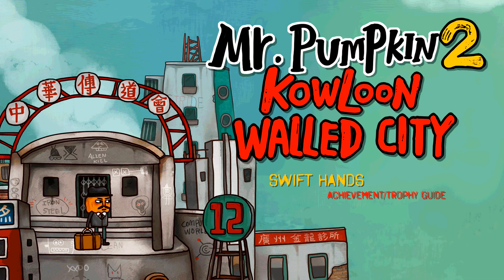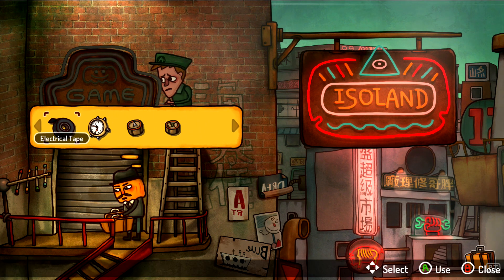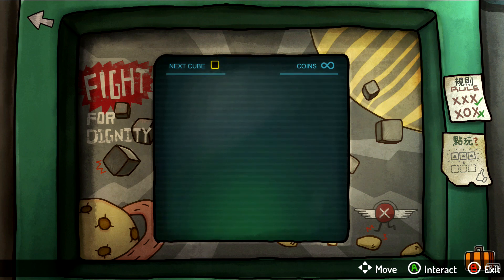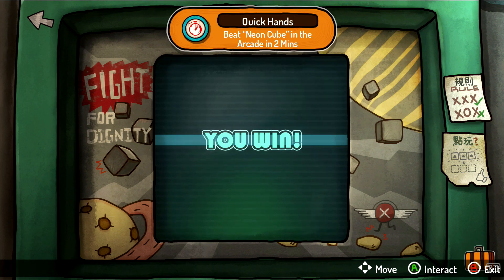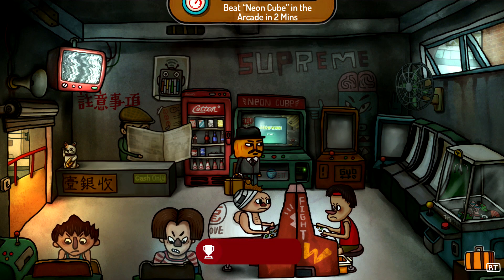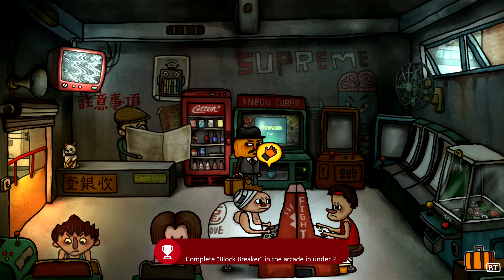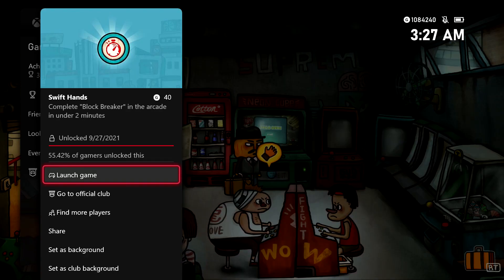Mr. Pumpkin 2: Kowloon Walled City - Swift Hands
Swift Hands - Complete "Block Breaker" in the arcade in under 2 minutes.